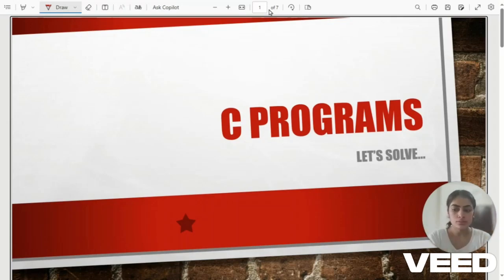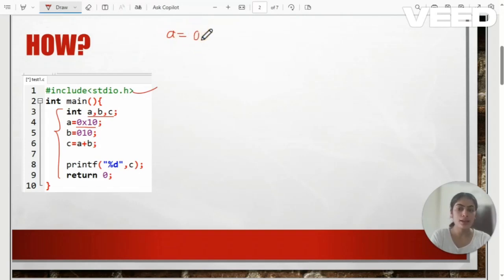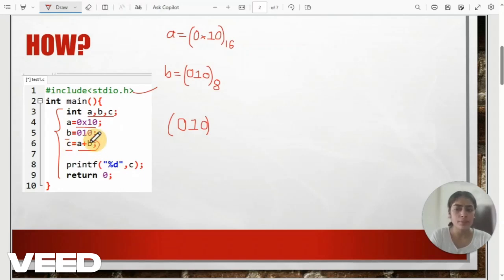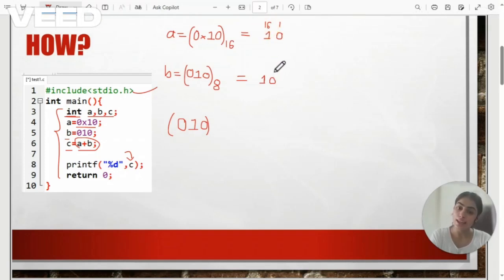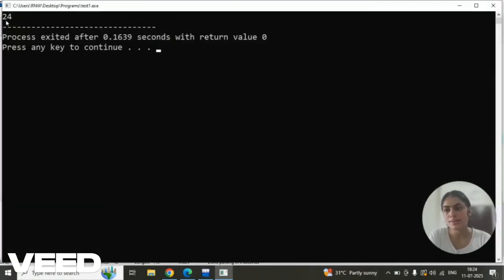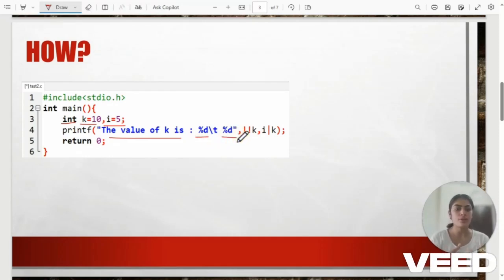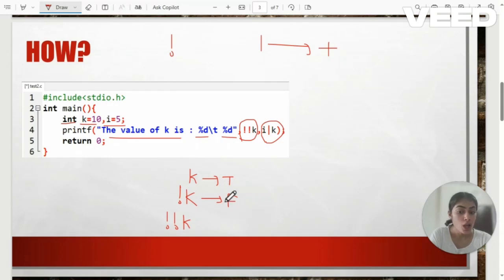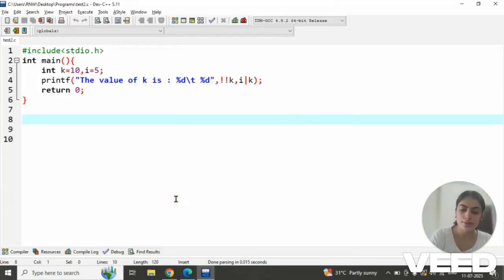A Beginner's Guide to Reading and Understanding a Code by example of c_program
Learn to read a code and first, try to compile by yourself...
One of the best way to gain program implementation skill.